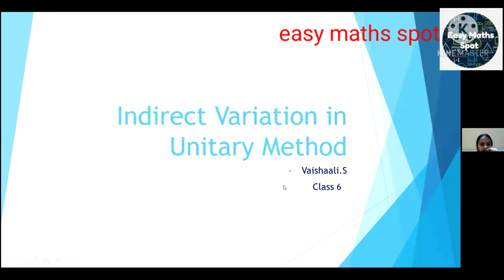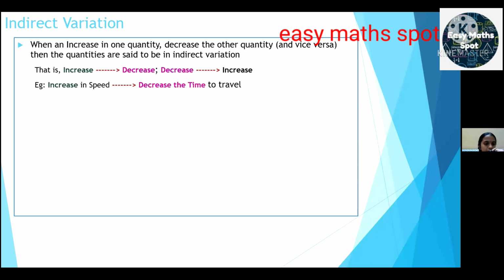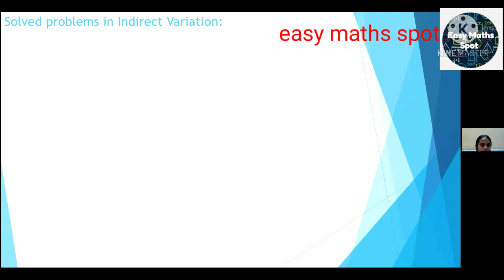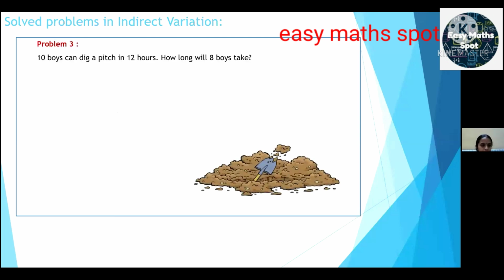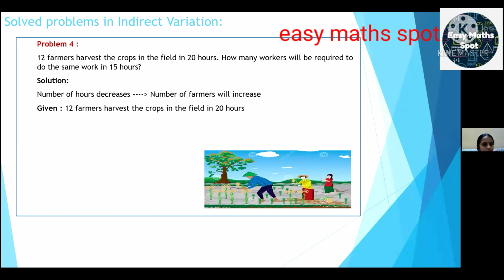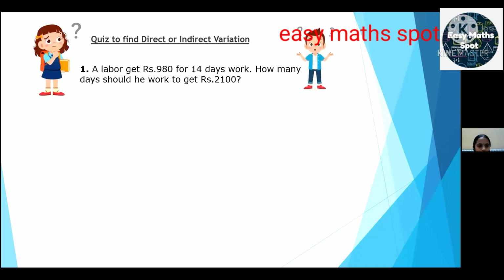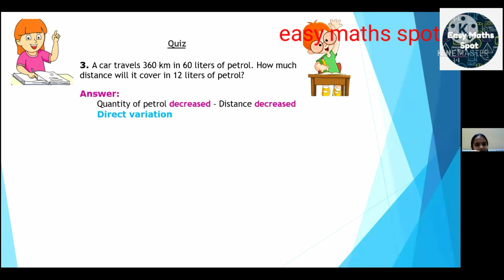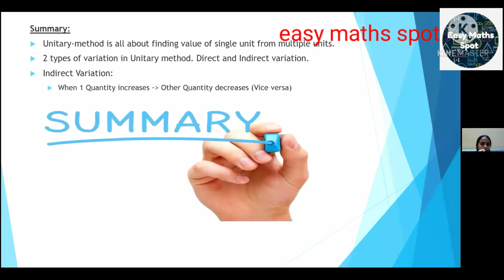UNITARY METHOD-INDIRECT VARIATION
#,unitary#,method#,seminar#,by#,school#,kids